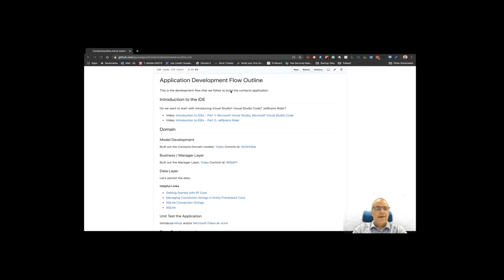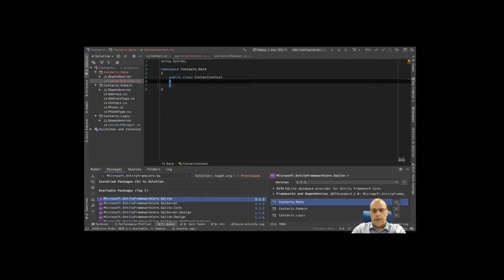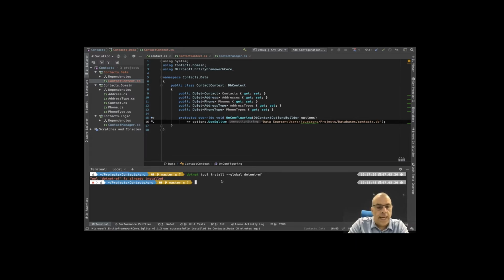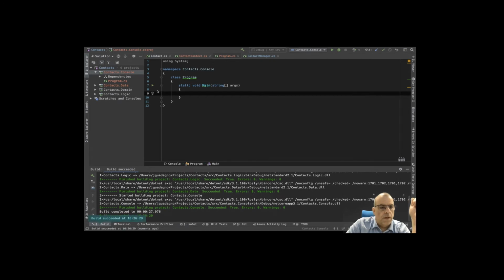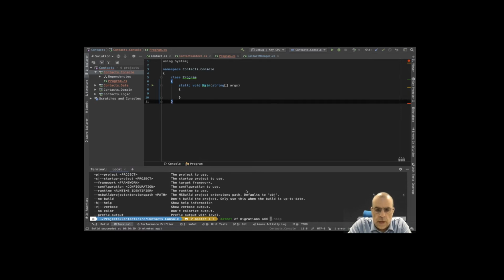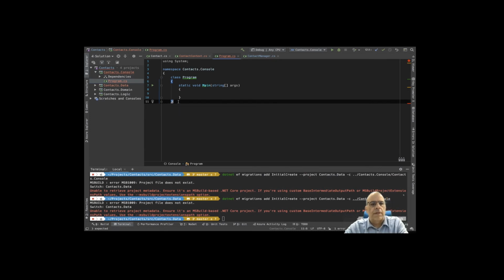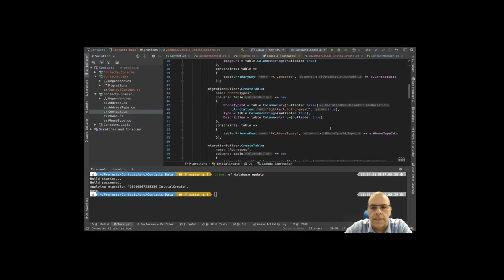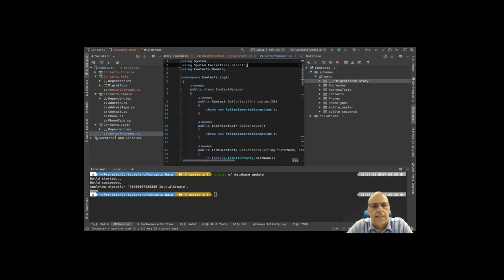Coding with JoeG - Contacts Application - Data Manager - Part 1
In continuing with the series, we build out the first part of our Contact Data Manager. We created the initial database